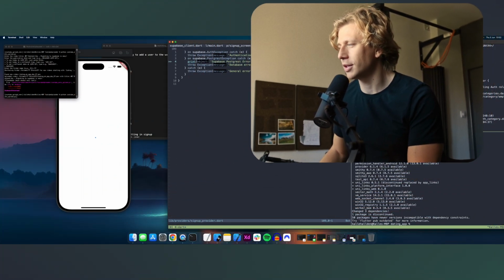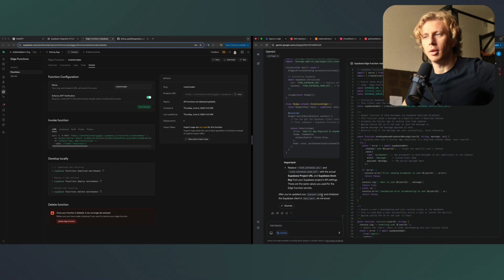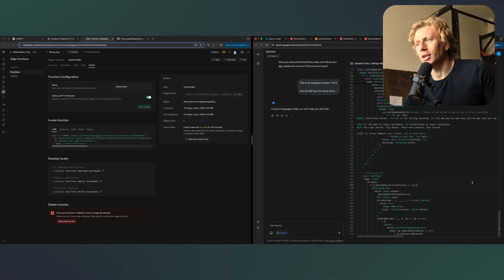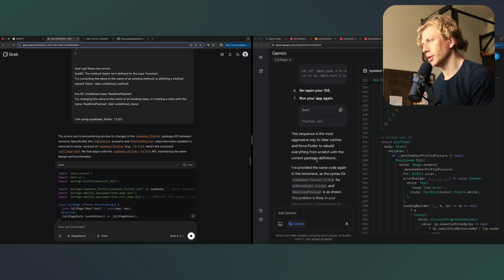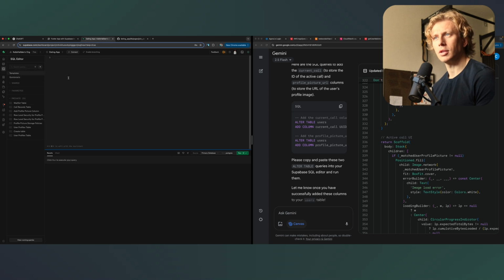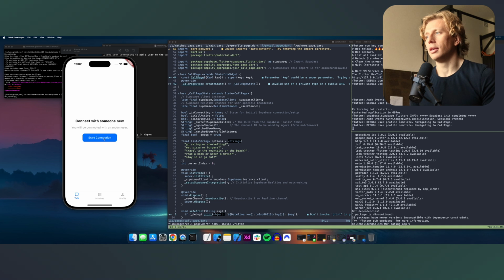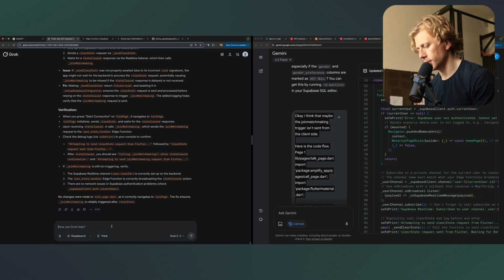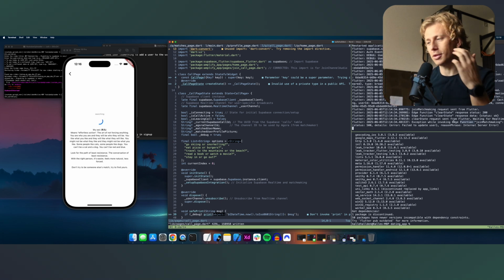#58 Backend Day - Algorithm tweaks